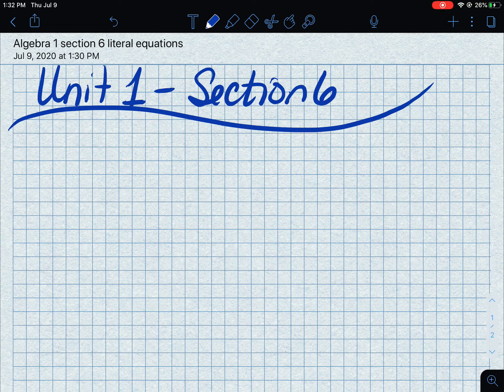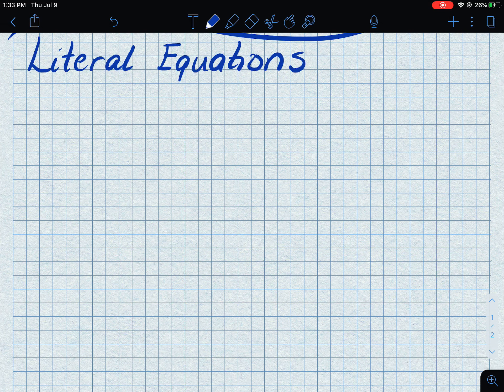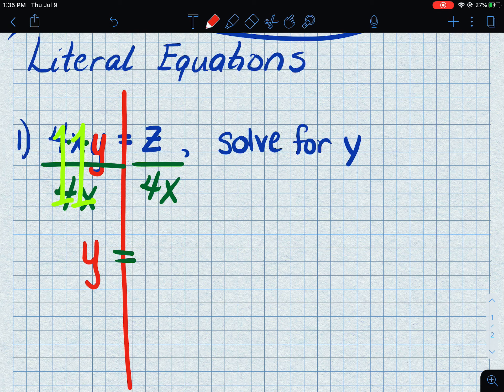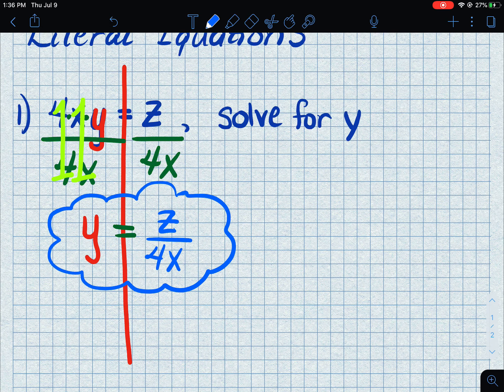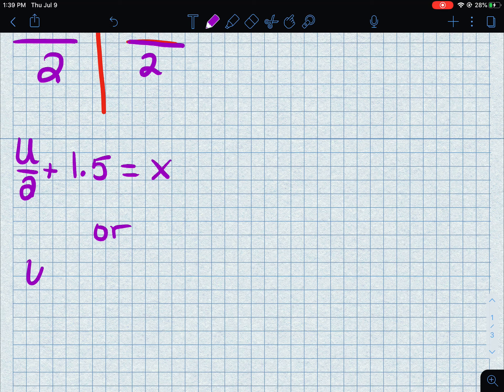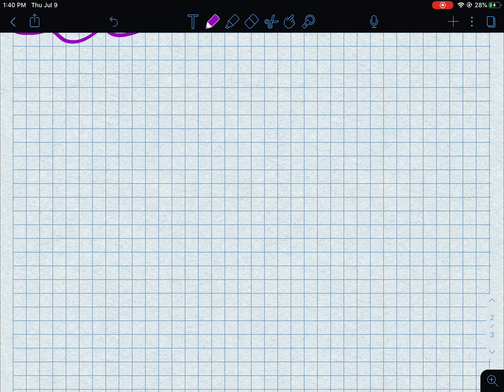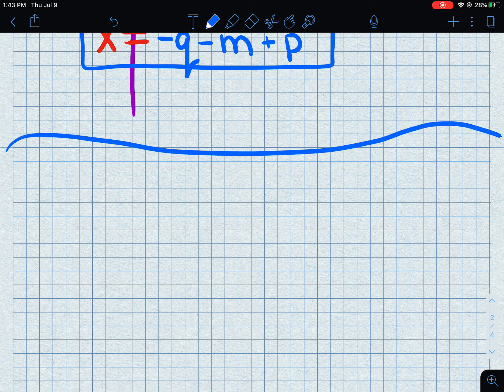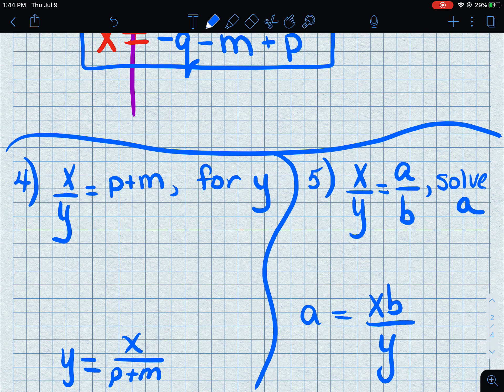Algebra 1 unit 1 section 6 literal equations